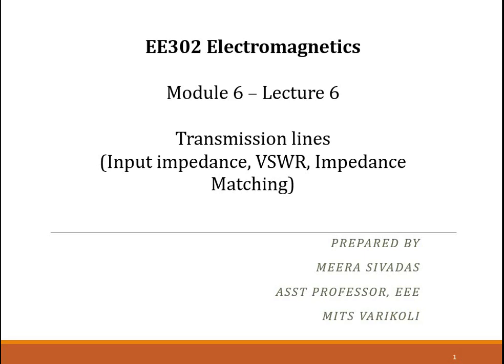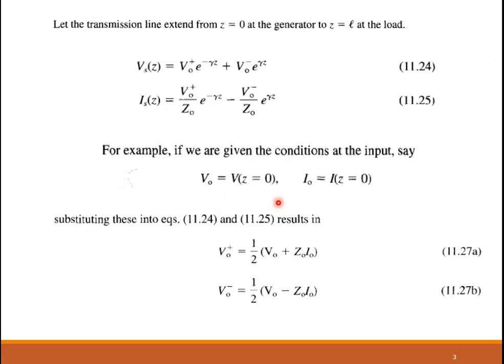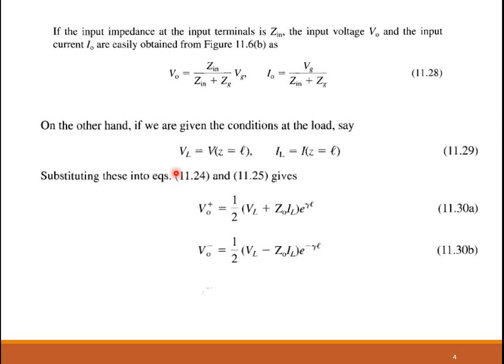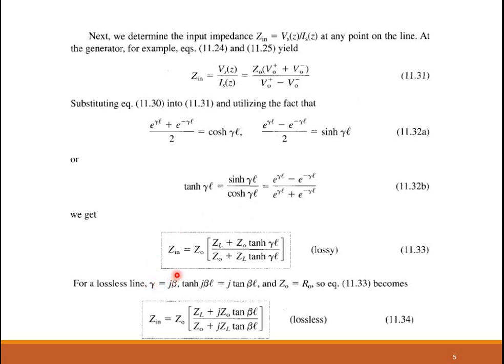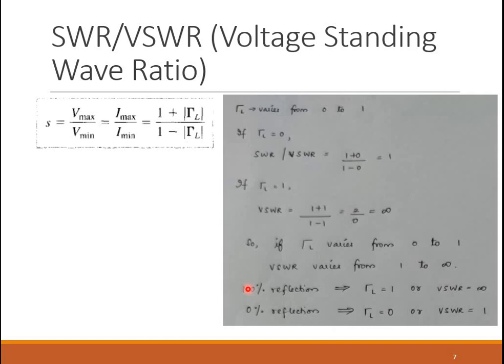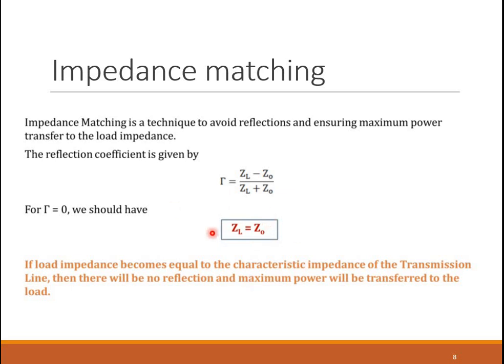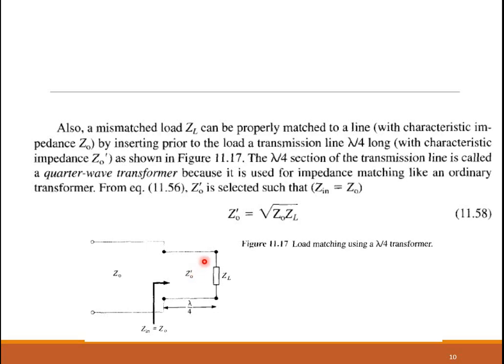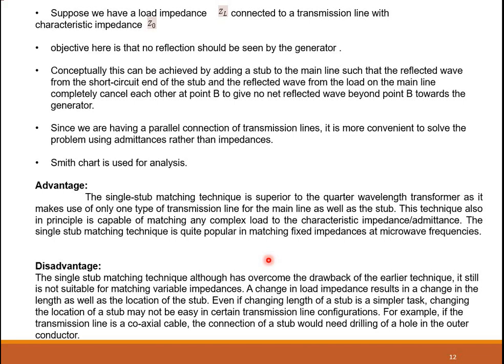Module 5_2